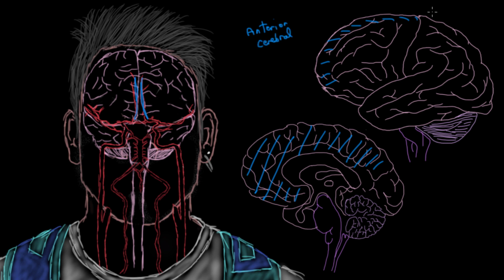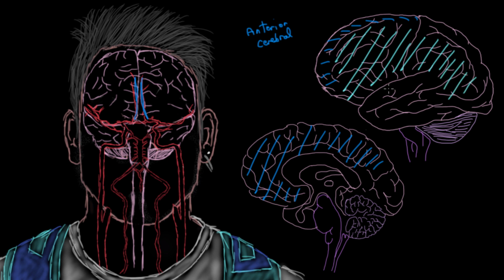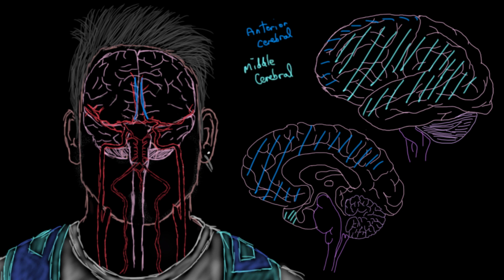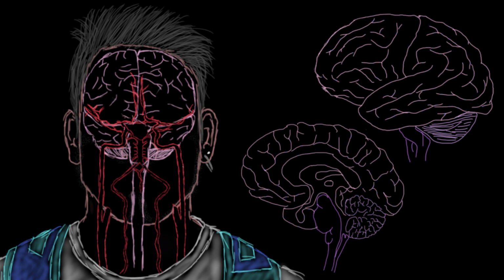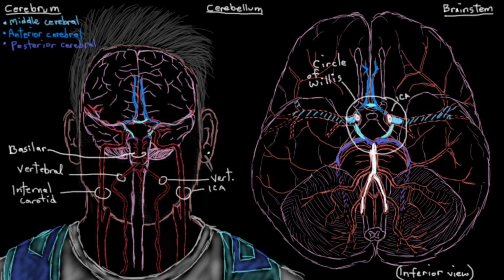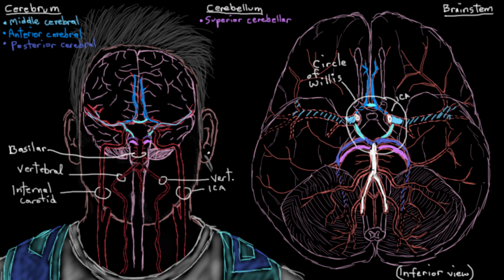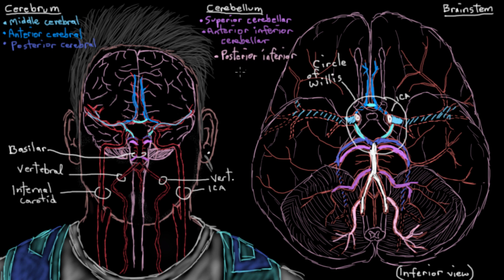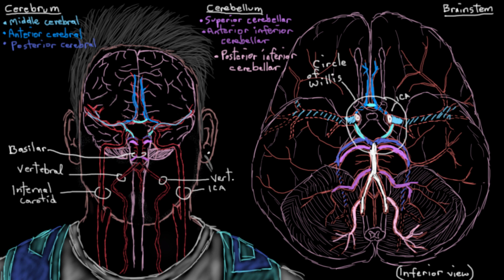Khan Academy - Cerebral Blood Supply Part 2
A look at the major blood vessels supplying the cerebrum, cerebellum, and brainstem.

My cat meows at 3:39.

Head on over to khanacademy.org or the khanacademymedicine YouTube channel to see some really informative videos!